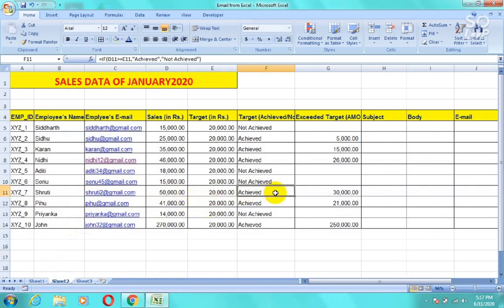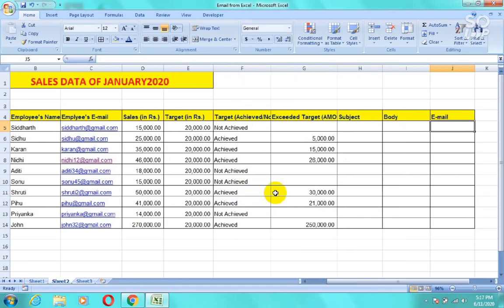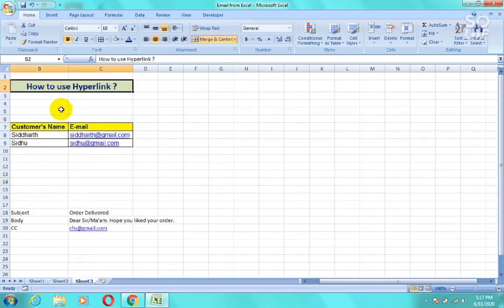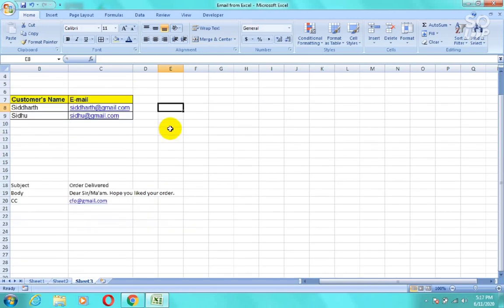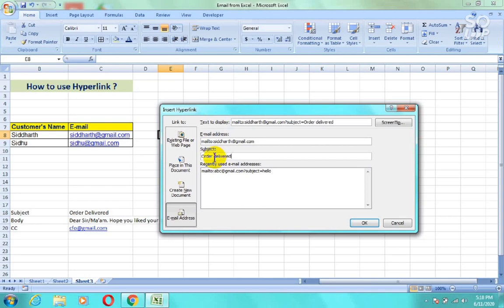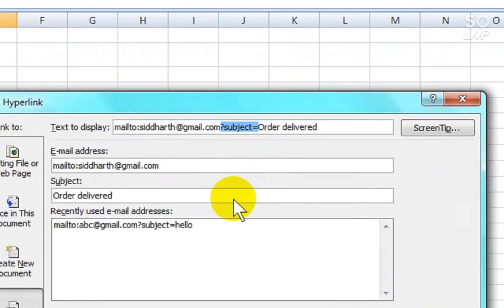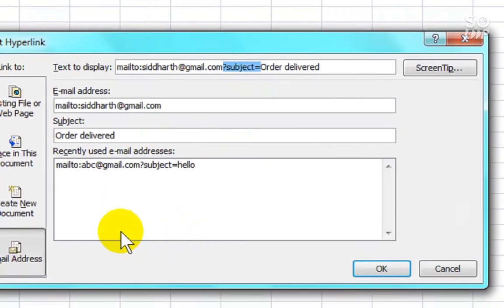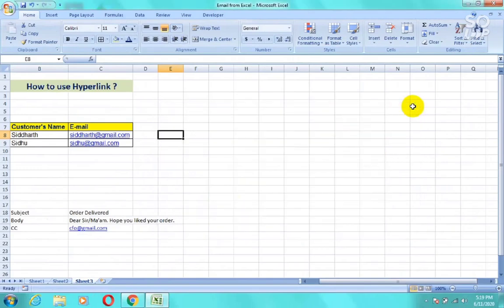Fully Dynamic Emails From Excel | Fully Automatic | Part 1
Hello Everyone,
In this video, you'll learn how to send Email from Excel using a Formula in Excel. You'll learn how to send Emails automatically to anyone.
We'll use HYPERLINK Funtion of Excel in this video. I'll show you step by step everything like how to use Hyperlink formula. We'll learn How to type body of your email, How to type Subject for your email, and how to type CC for your Email using Hyperlink formula only. You simply need to follow the steps and do the same what i did in the video. So watch it carefully till the end.
This tutorial will help you become creative with Hyperlink Formula of Excel. You just need to use this formula once and then simply Copy & paste it in other cells. We'll use some syntaxs like mailto: , ?subject= , etc.

If you want to add a line break in the BODY of your Email, you can use (%0A) before that line. Just watch it carefully in the video.